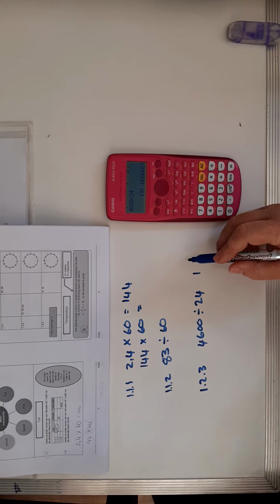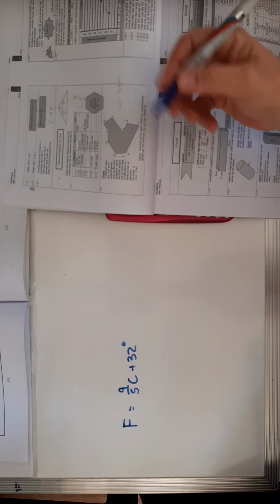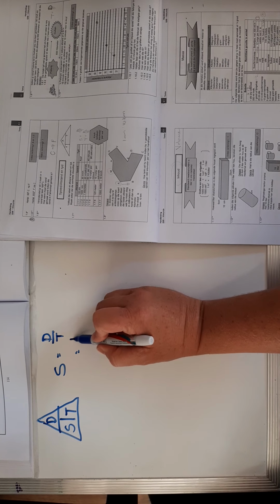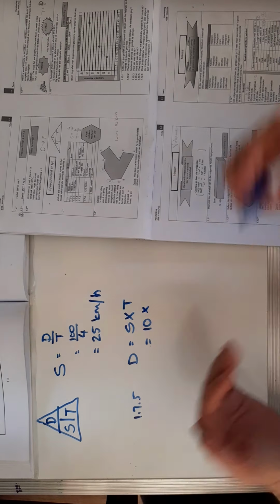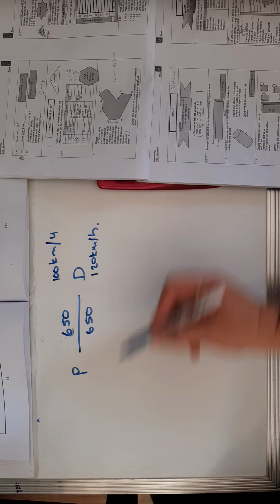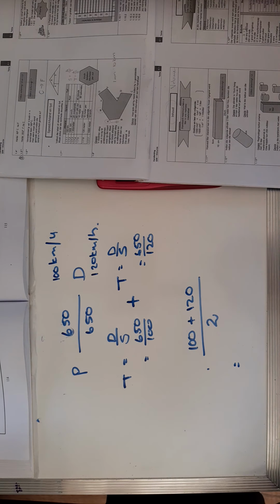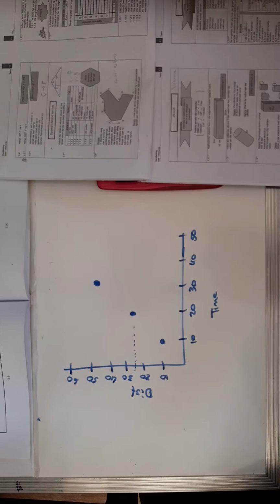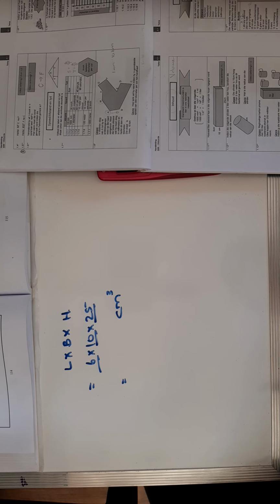Gr 9 unit 5.1 exercise 1